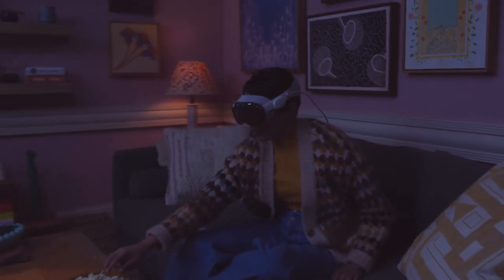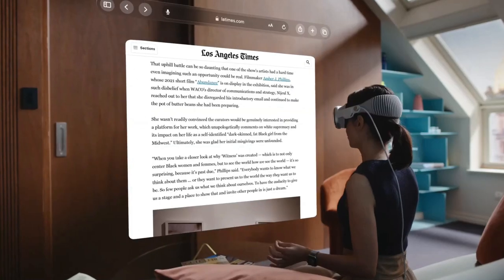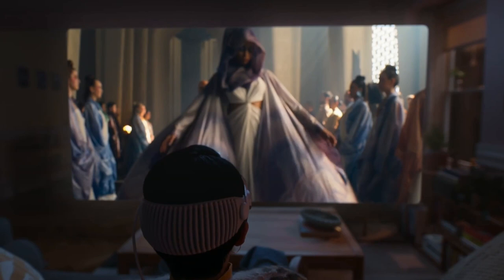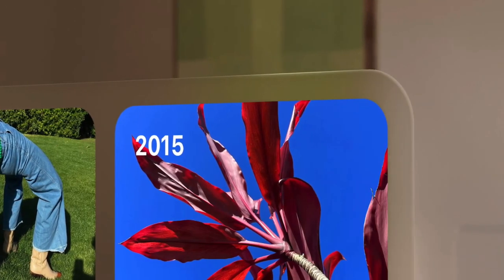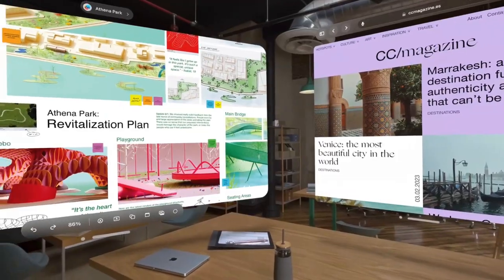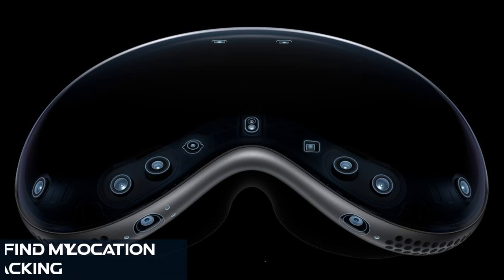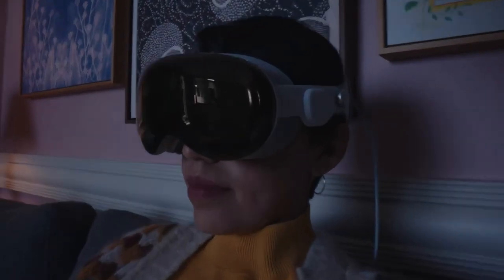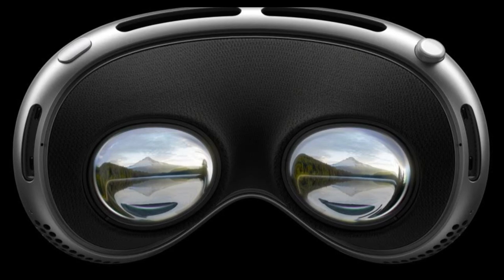🔥🍎 Apple Vision Pro: A Glimpse into the Future... (But Not Without Flaws) 🍎🔥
In this video, we will discuss about the Apple Vision Pro which is a glimpse into the future but its missing features and best features. We write it down for your quick reference here below:

Best Features:
• Truly Immersive Experience
• Next-Level Memory Capture
• Seamless Multitasking
• Revolutionizing FaceTime

Missing Features:
1. Bluetooth Mice Support
2. Support For Multiple Monitors
3. Find My Location Tracking
4. Third-Party Batteries
5. Lack Of Third-Party Apps

👉Image And Video Credit: Apple

In some videos, we use stock footage to enhance visuals, purely for illustrative purposes. This doesn't represent our direct interaction with reviewed products but aims to create engaging and informative content. Our reviews are based on honest opinions and experiences. Transparency and integrity are our core values. Your trust is crucial, and we're committed to maintaining transparency.
Happy watching!